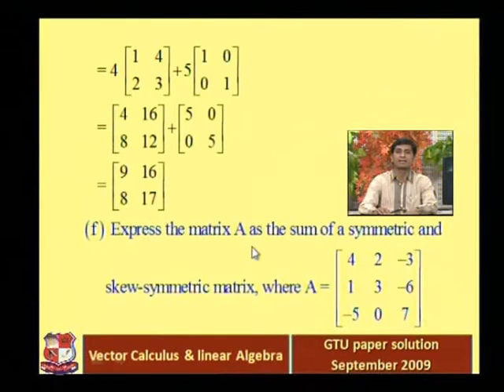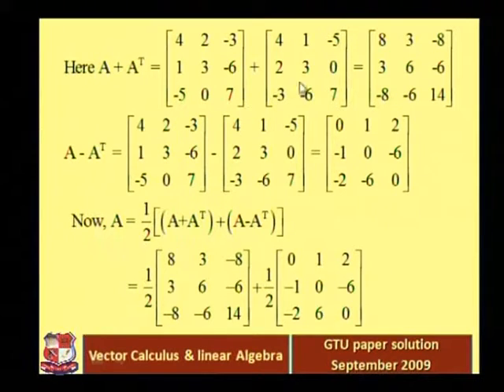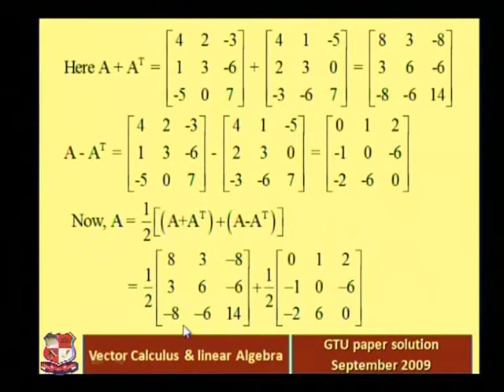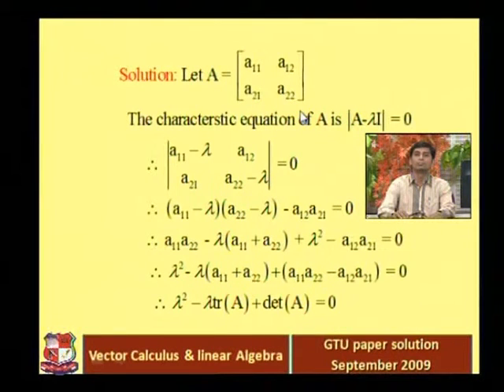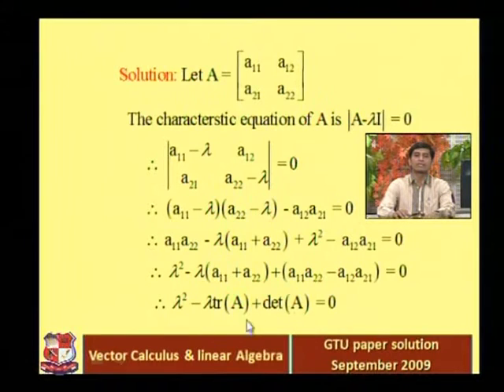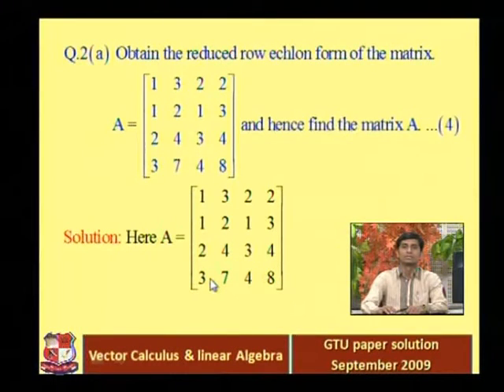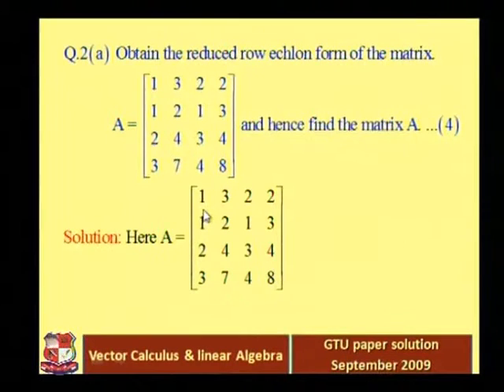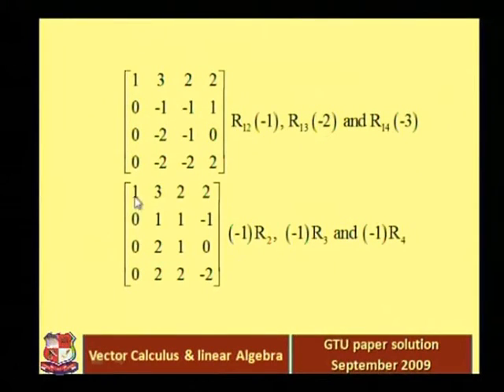Ankit Acharya Vector Calculus and Linear Algebra GTU Question Paper with Solution Exam September 200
Ankit Acharya- Hasmukh Goswami College of Engineering, Vahelal- Vector Calculus and Linear Algebra - GTU Question Paper with Solution Exam September 2009.